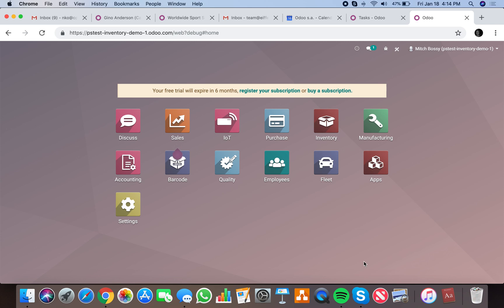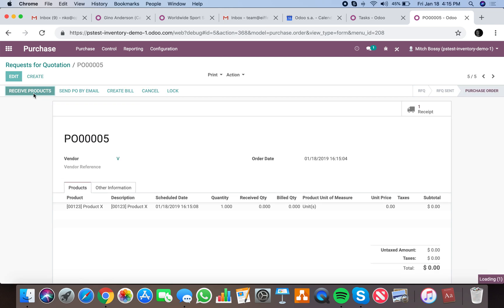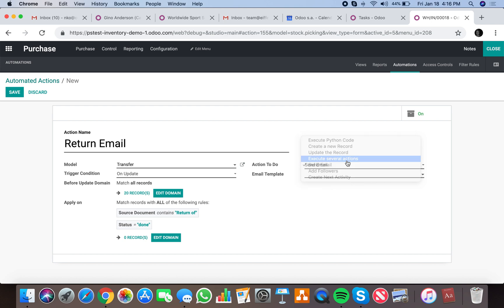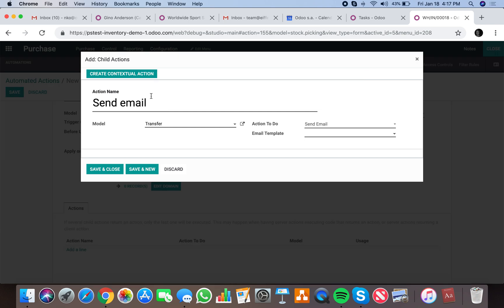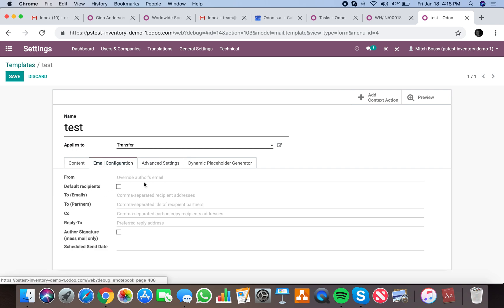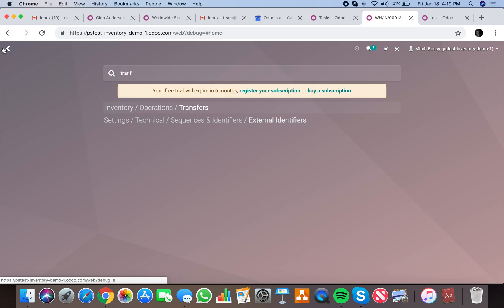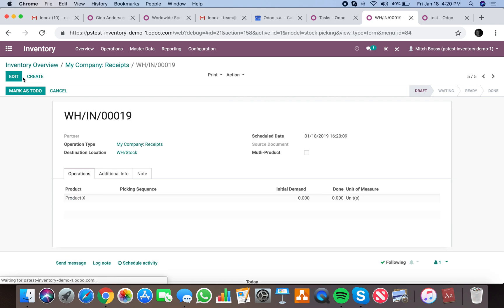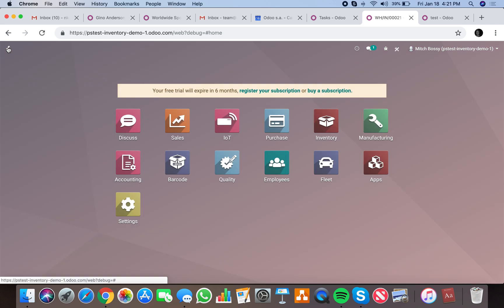Odoo V12 - Automated Actions When Returning a Product